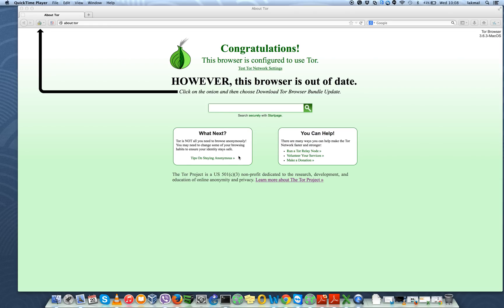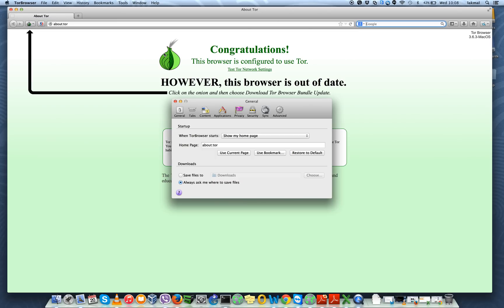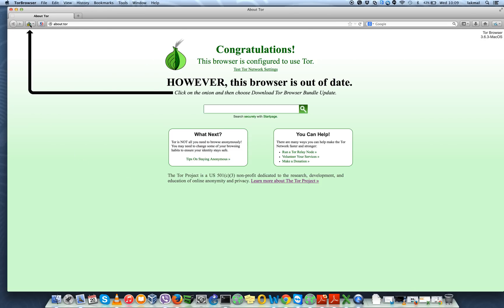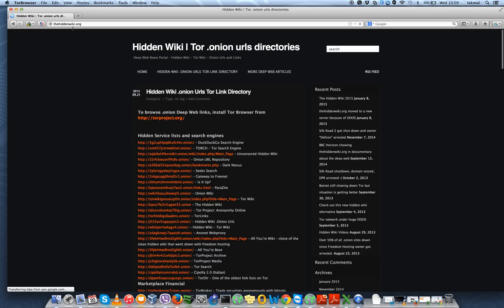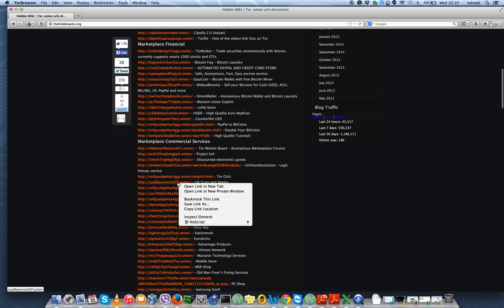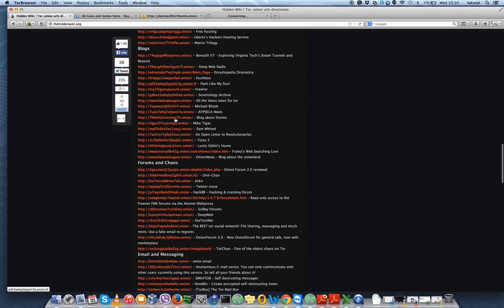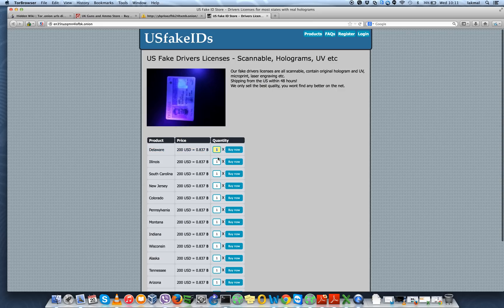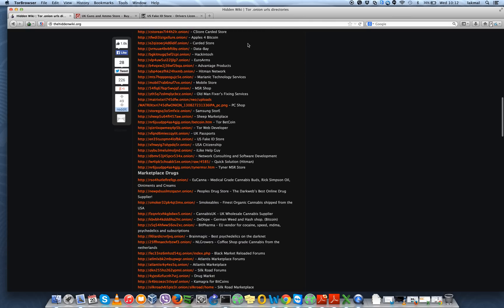How to find darknet sites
this video shows how to browse darknet websites using TOR browser bundle.